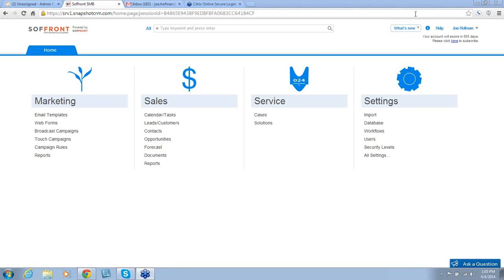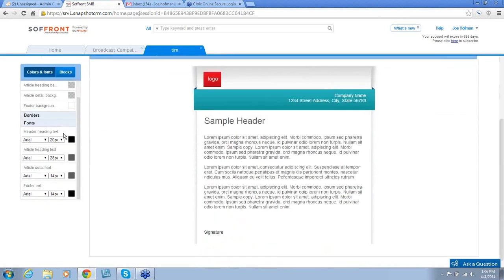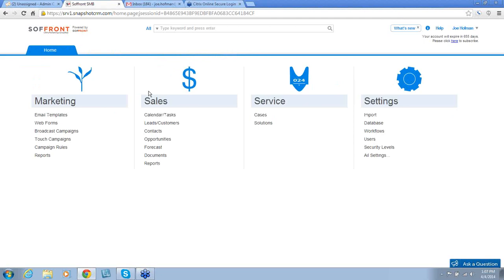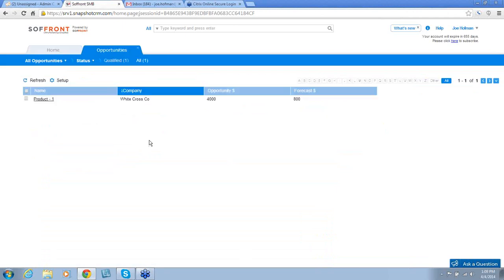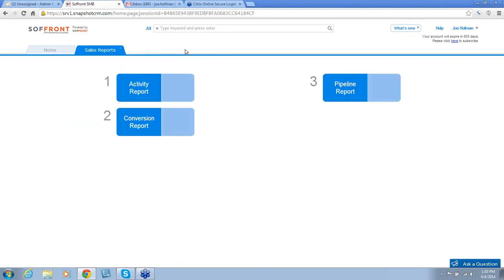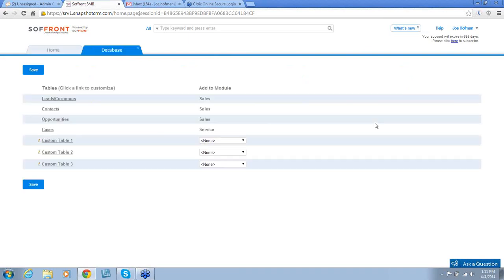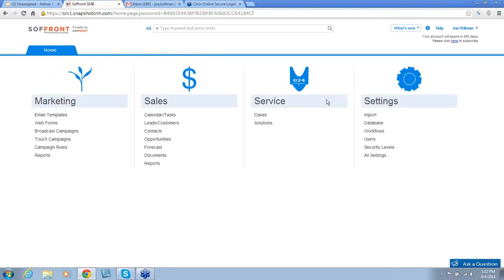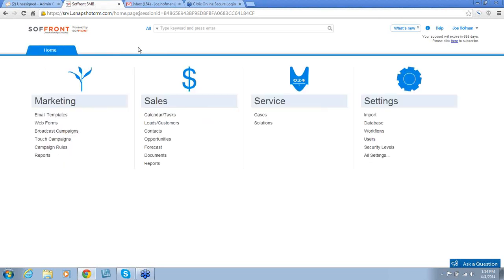How to get started with Soffront Online CRM